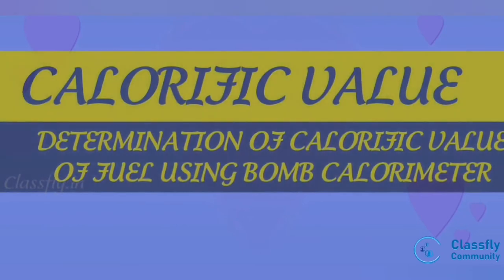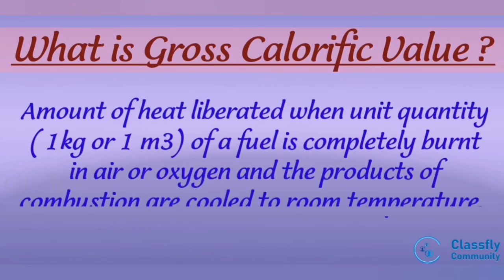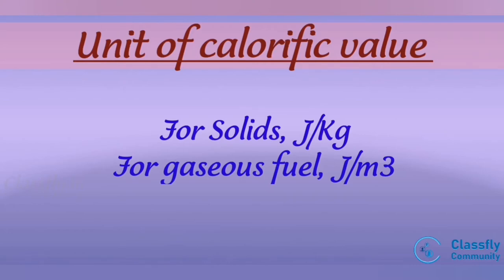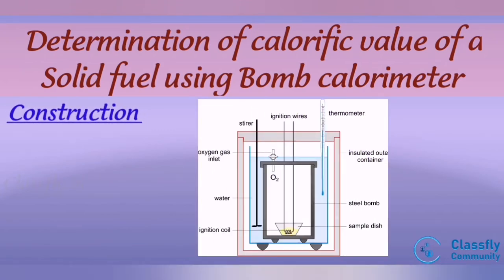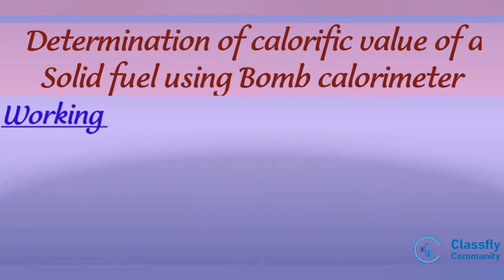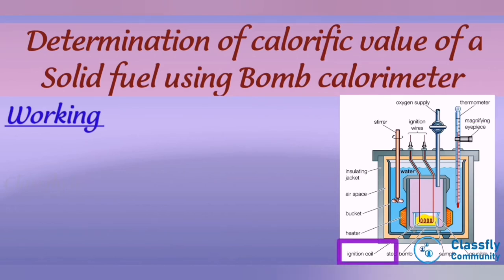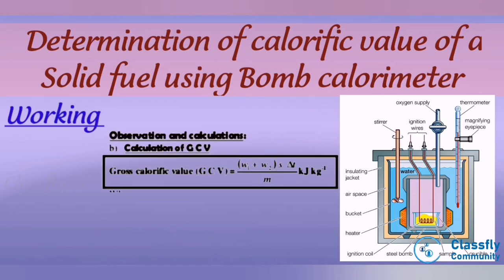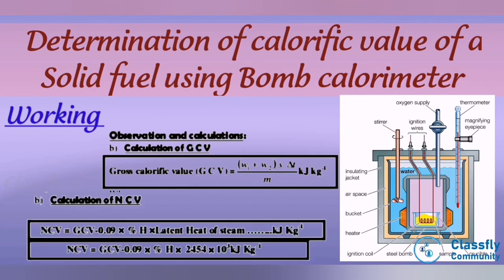Calorific Value Determination of calorific value of fuel using a bomb calorimeter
You can find

These are created based on the VTU syllabus.
For access to all the modules